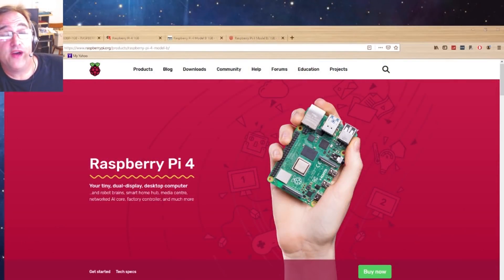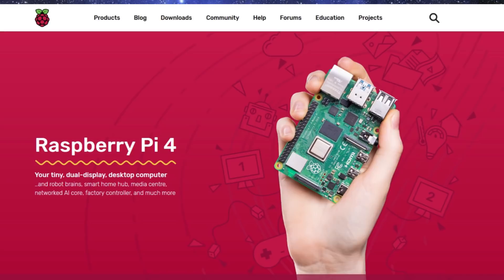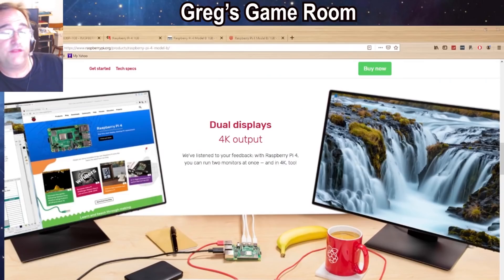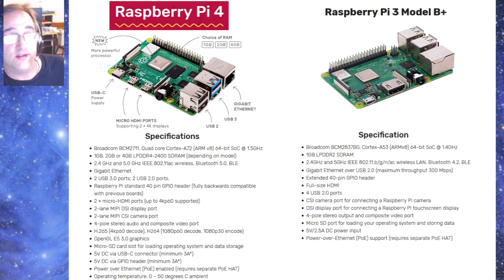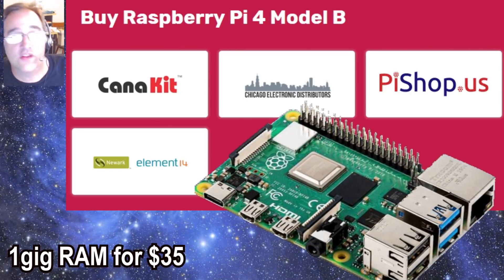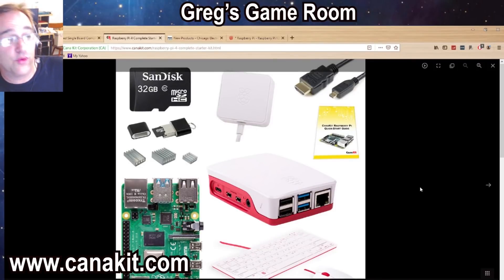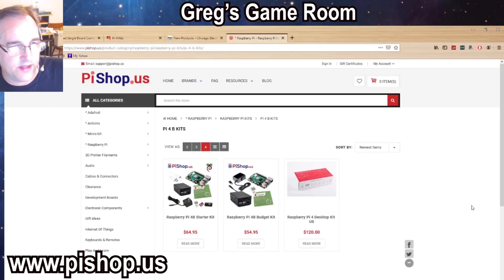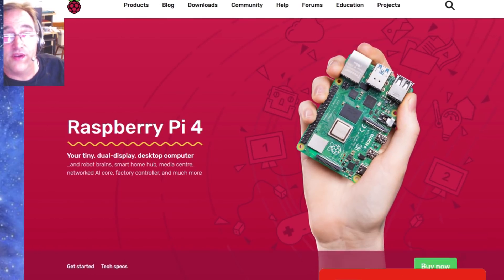Raspberry Pi 4 - Specs, Details, and Comparisons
I was surprised to learn that the Raspberry Pi 4 was to be released today, June 24, 2019! I immediately purchased one and am eager for it's arrival! In this video I talk about the specs and compare it with the earlier model, the Raspberry Pi 3b+.